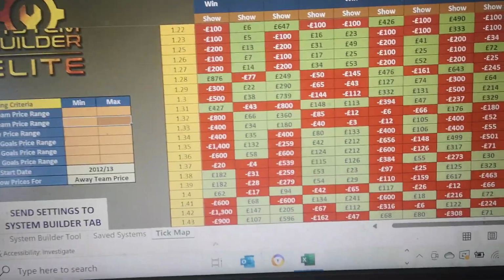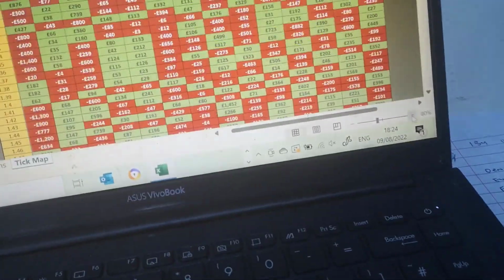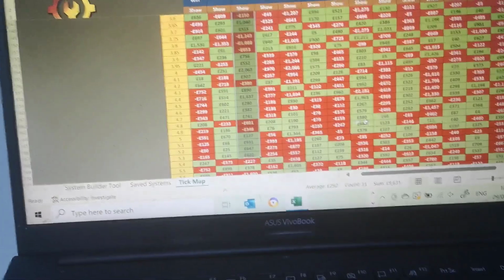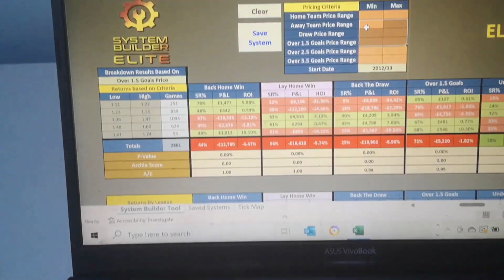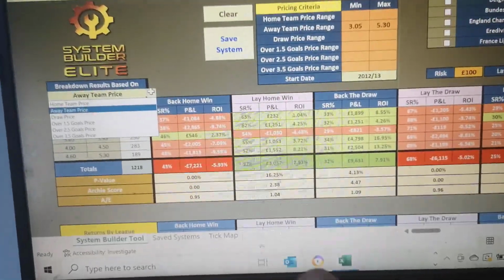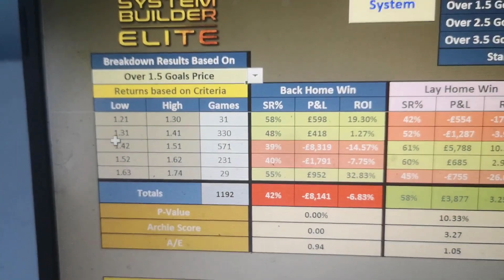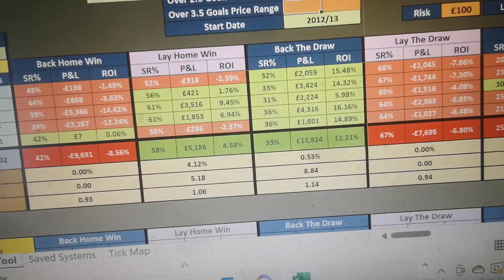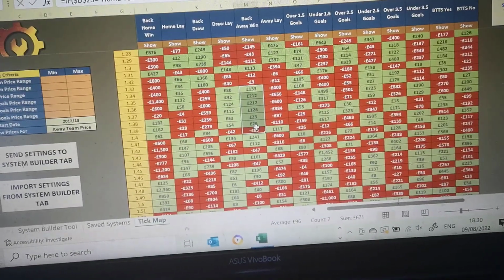A subscriber HACKED our software and THIS happened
We will show you how to build your own football fixed odds betting systems using System Builder Elite.

By now you probably know how important it is to have a sports betting model that works, is exclusive to you and consistent.

Previously, creating or building a fixed odds football betting system was not an easy task. But we have worked hard to make it as easy as possible to create a football betting system that works and makes money.

The System Builder Elite will allow you to create football betting systems and strategies for popular leagues as Premier League, Bundesliga, La Liga, Serie A and much more.

You can also build betting systems for Over/Under 1.5 Goals, Over/Under 2.5 Goals, Over/Under 3.5 Goals and Both Teams To Score.

It only takes a few clicks of the mouse to have a football betting system that makes money for many years.

We can even test the system to see how it has performed over the past 10 seasons.

Watch the video to see the Football System Builder Elite in action.